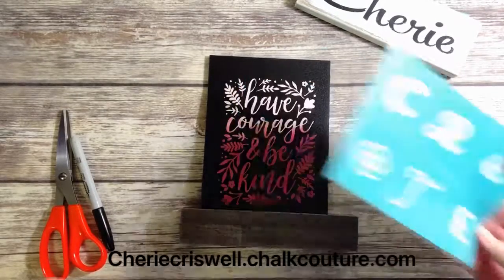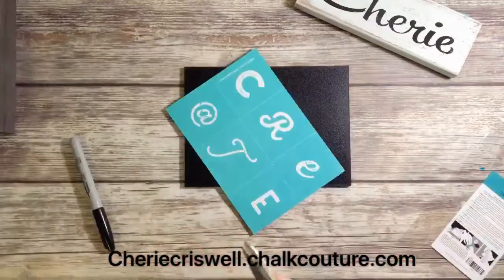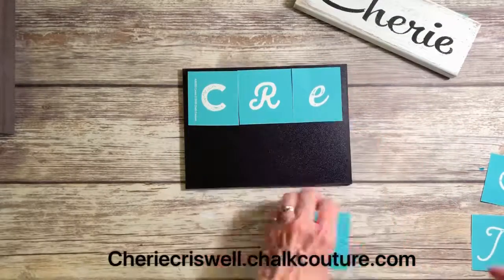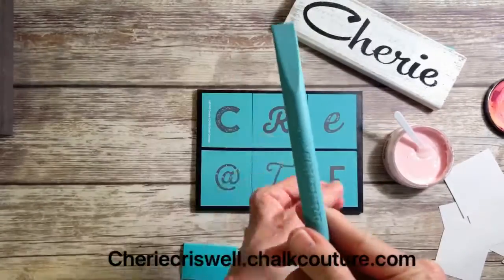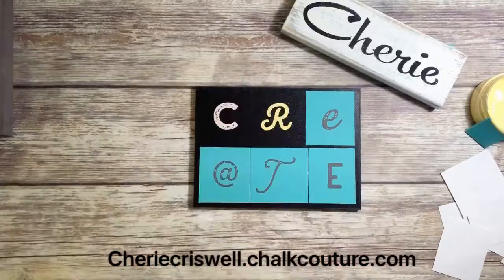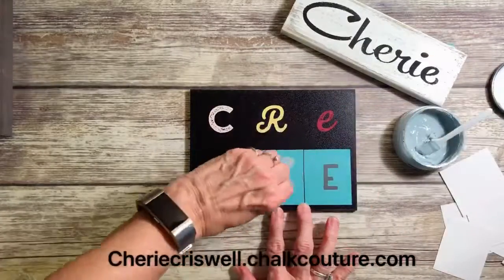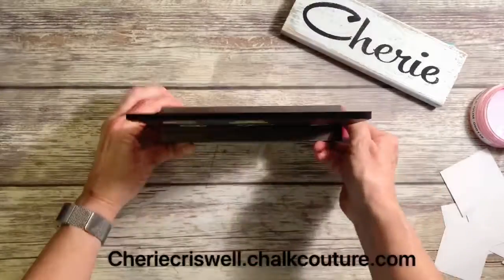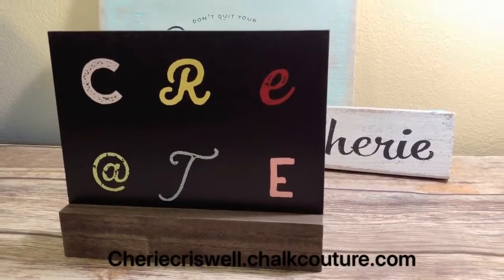Create by Cherie Criswell an Independent Designer for Chalk Couture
Transfer: Create
Couture Paste:   Cherry Blossom, Buttermilk, Currant Jam, Honeydew, Ocean Breeze and Bubblegum
If you like my video, please push the like button and share.